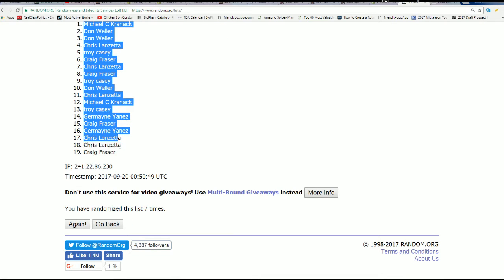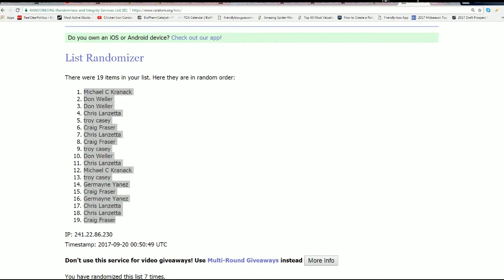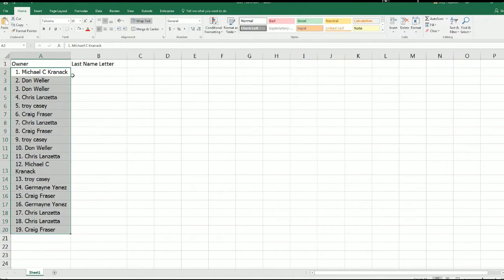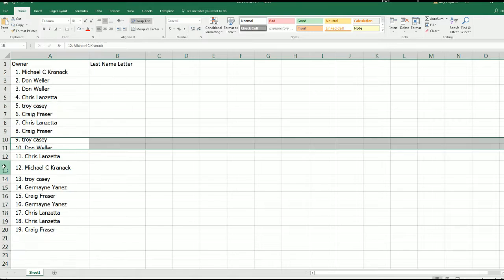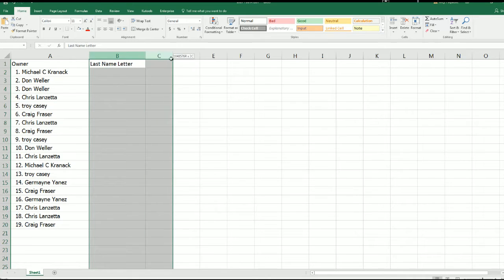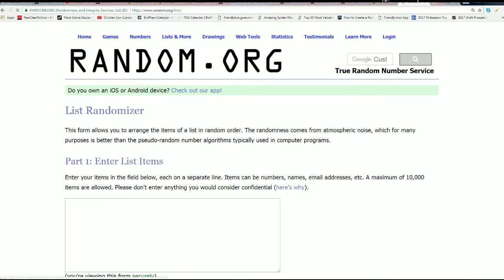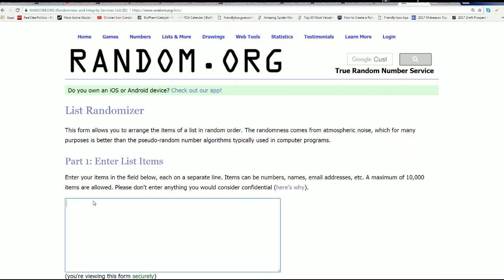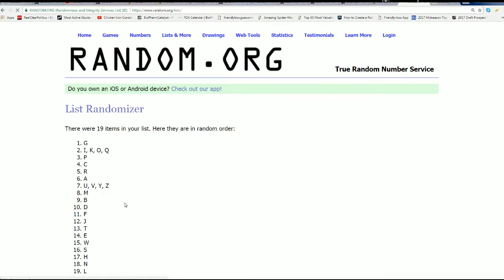CHEAP SHOTS GRADED GALLERY MULTI SPORT ID CHEAPSHOTS142